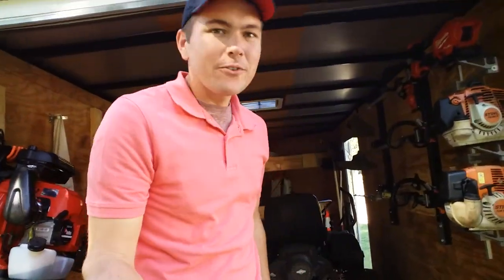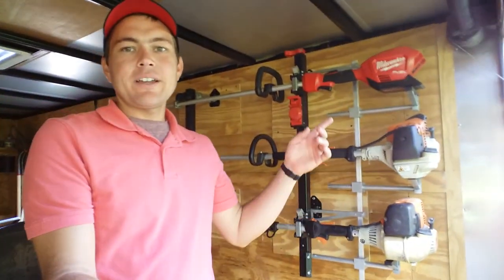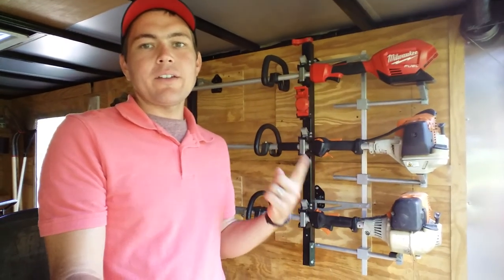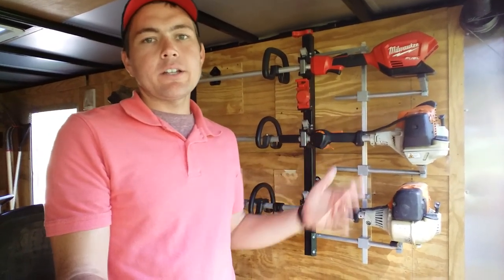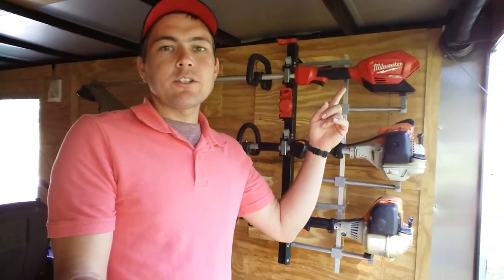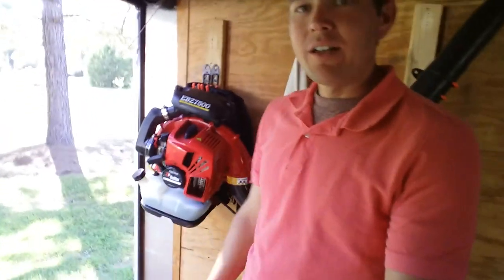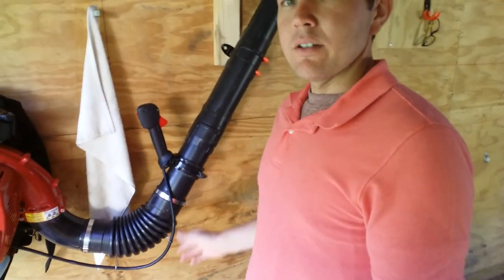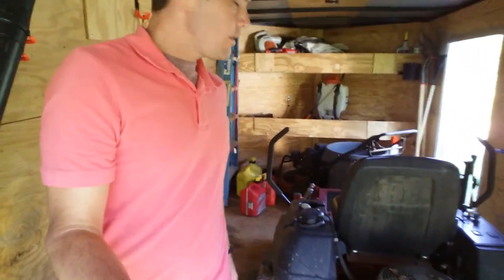FERRIS zero turn mowing,lawn care setup look, tree climber,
Redmax ebz 7500,ferris is 600z, stihl 94R, 7x14 enclosed trailer